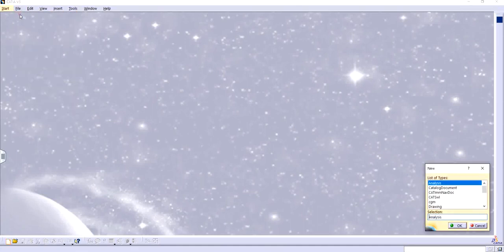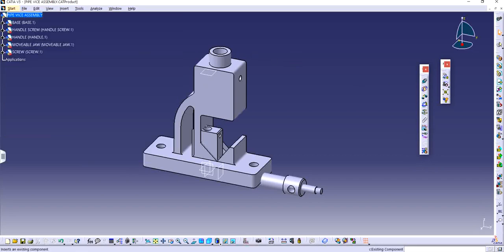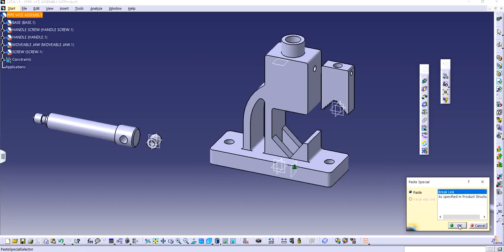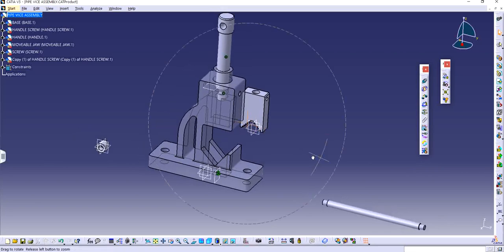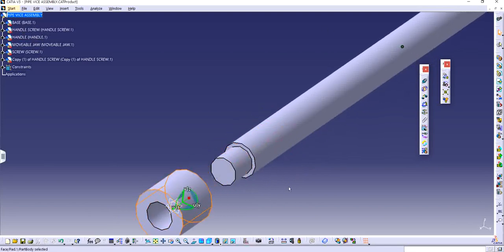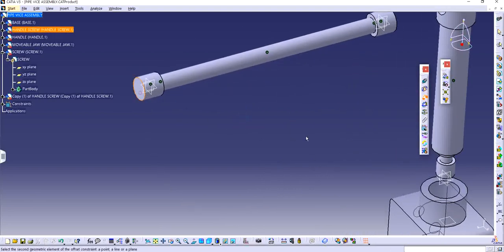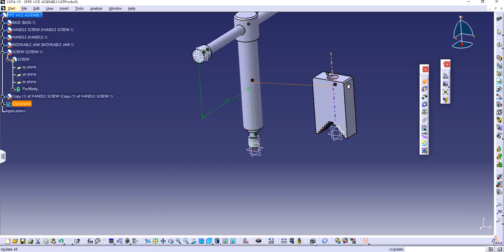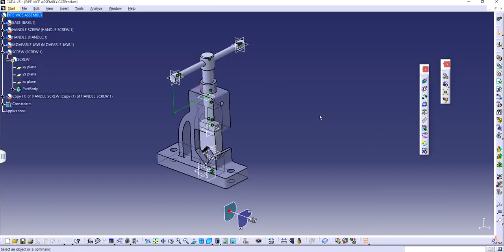CATIA V5 TUTORIALS : PIPE VICE ASSEMBLY - FINAL ASSEMBLY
Dassault Systèmes